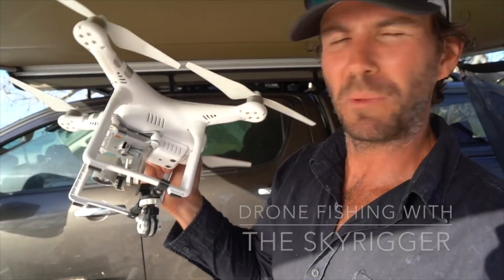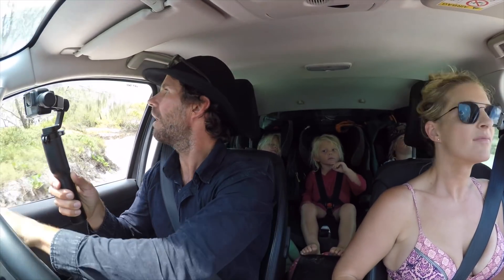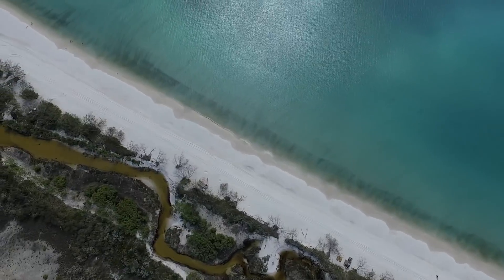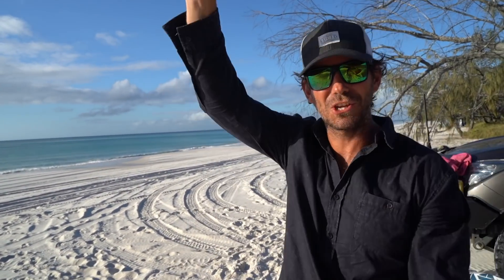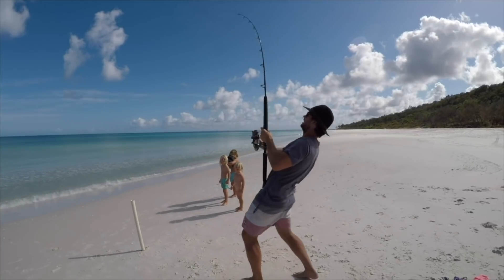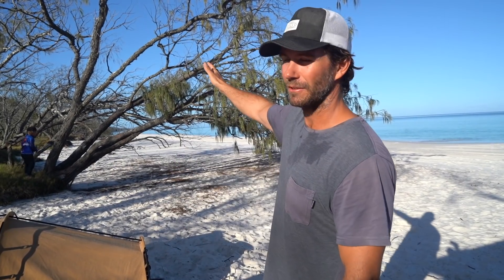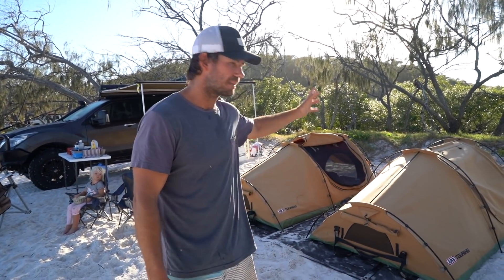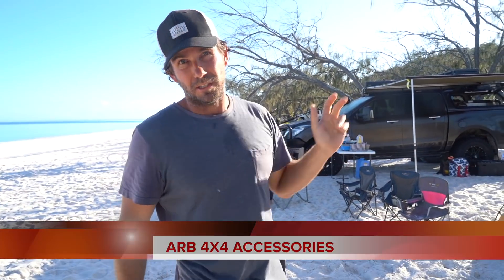EXPLORE FRASER ISLAND - Episode 4.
We head over and tackle the Worlds Largest Sand Island!!

Episode 4  - In this vid we head West and remote camp at our  Favourite spot on Fraser, Awinya Creek!
We also bust out some new Drone fishing gear and show you how it all works - Good fun!!!

Any questions??? Hit us up in the comments?